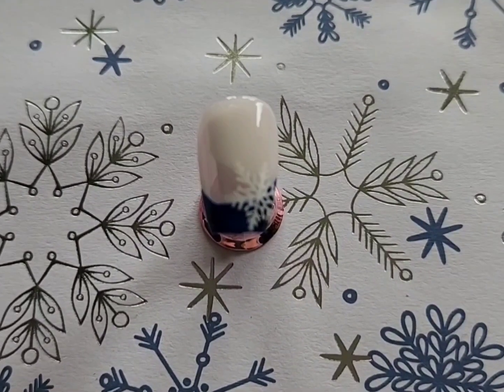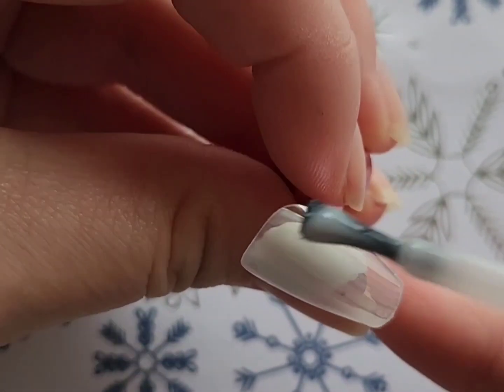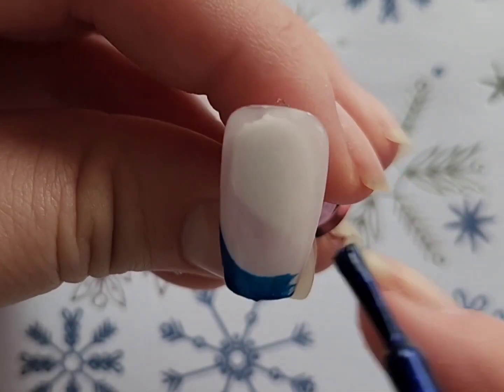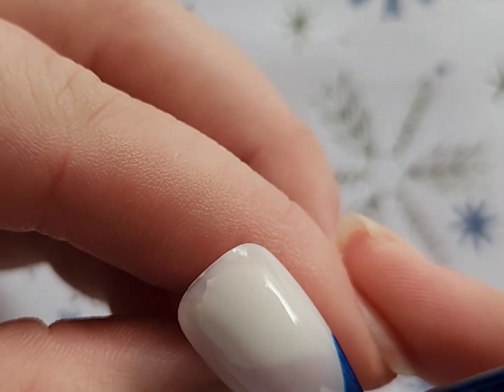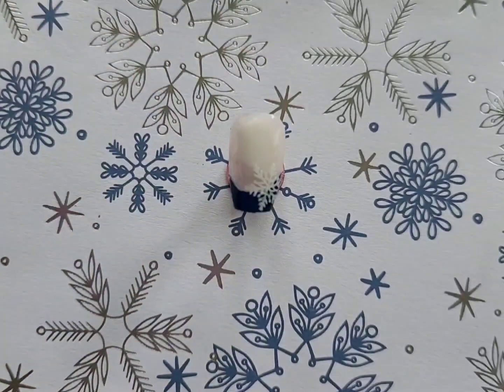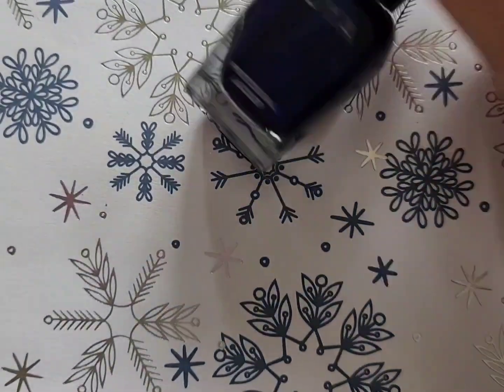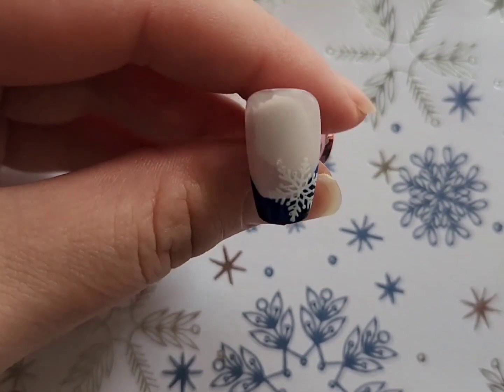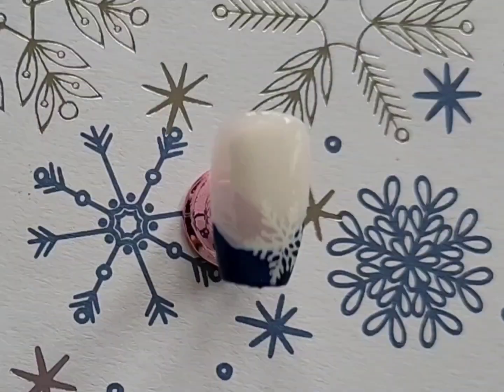Snowflake French Tip!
Snowflake plate
False nails
Nail stands